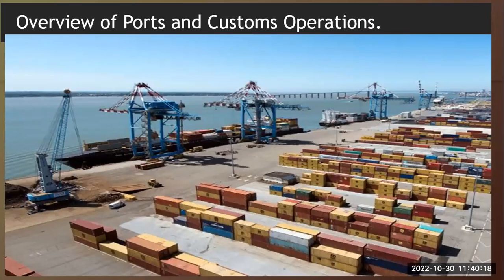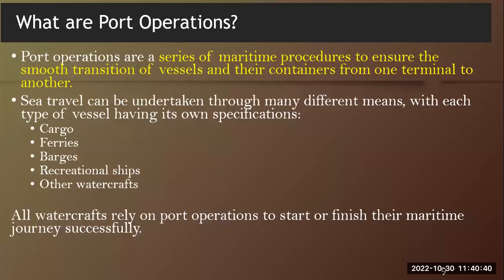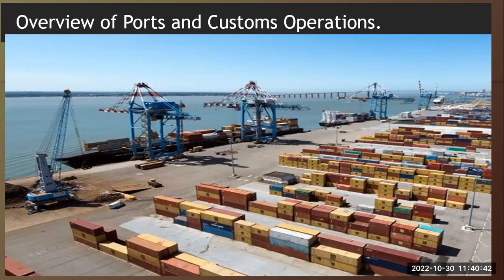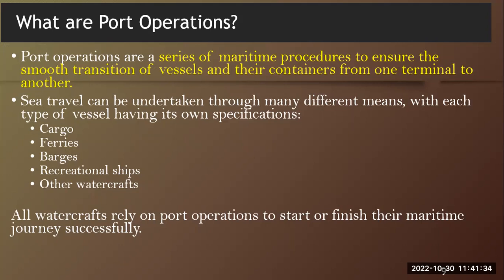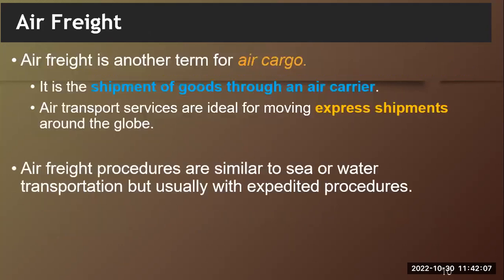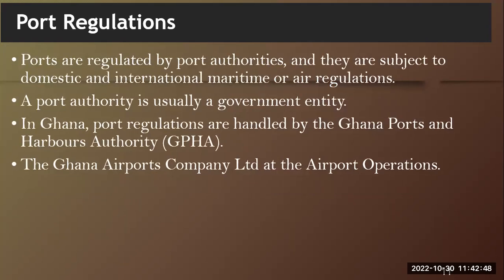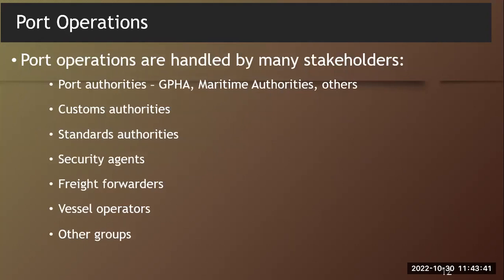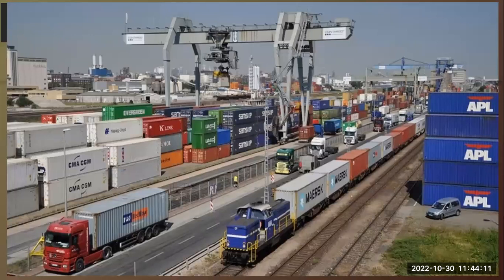Ports and Customs Video 1